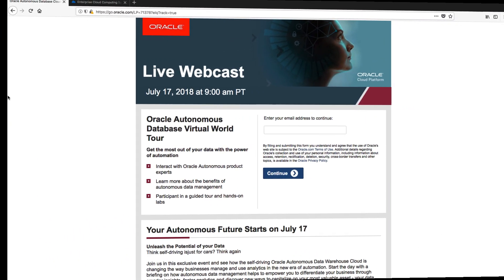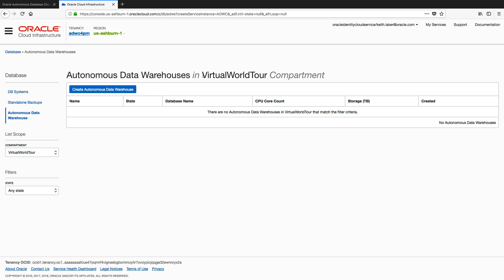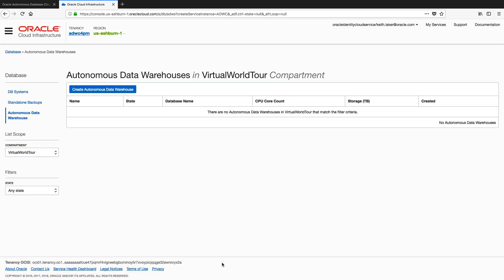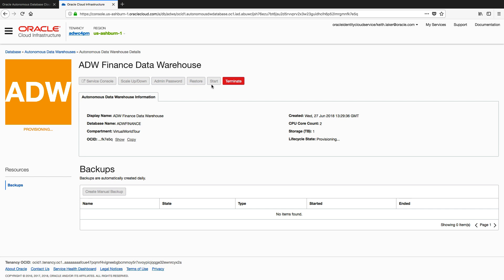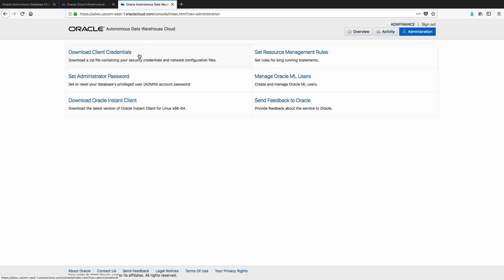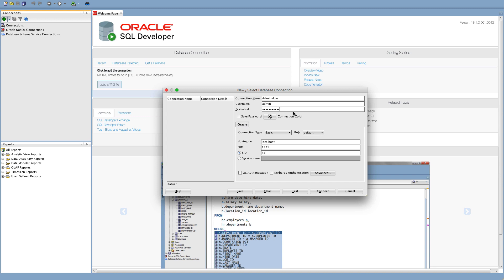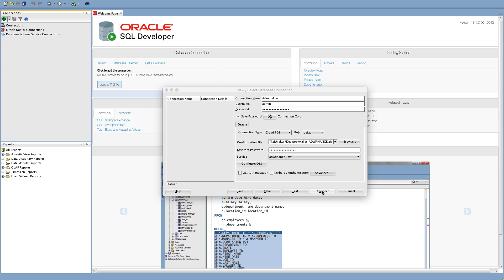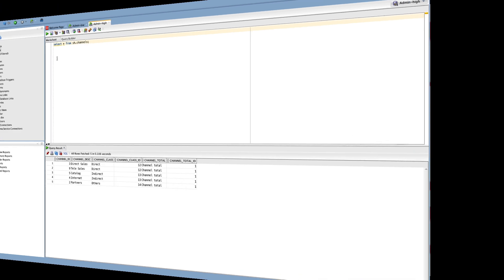Autonomous Data Warehouse Cloud - Lab 1 Provisioning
Test Drive Workshop
Lab 1 - Provisioning
Autonomous Data Warehouse Cloud